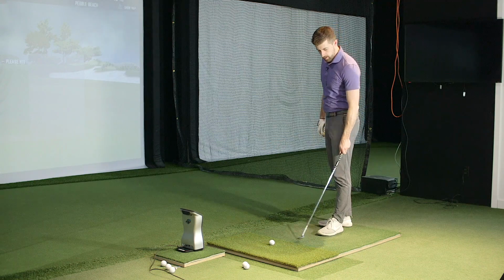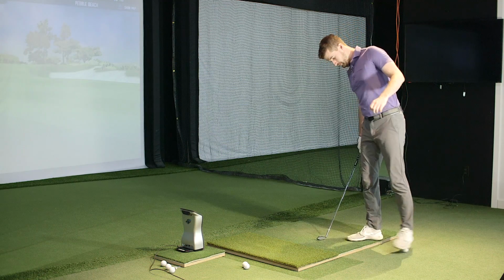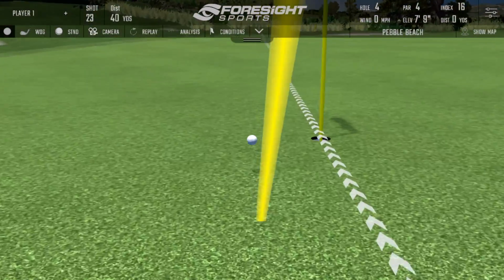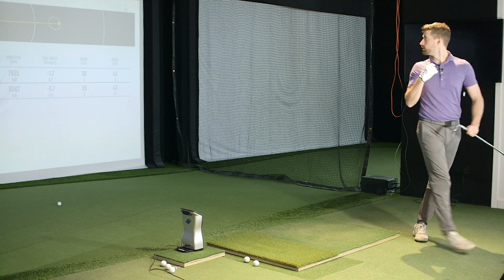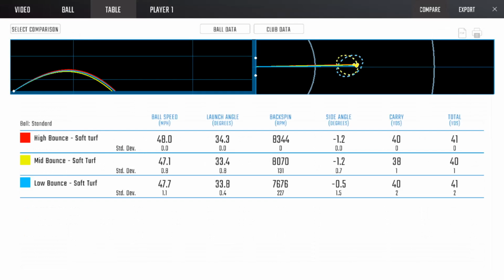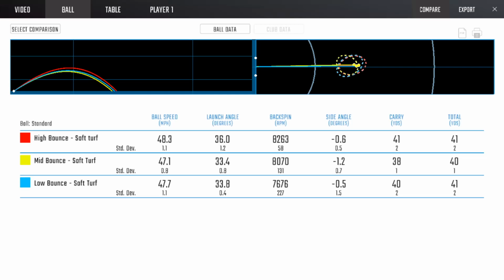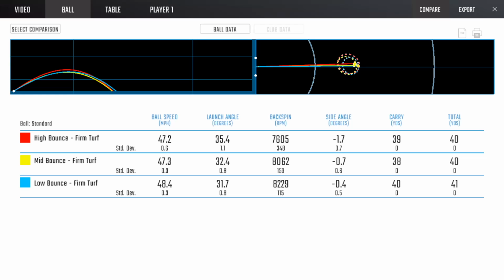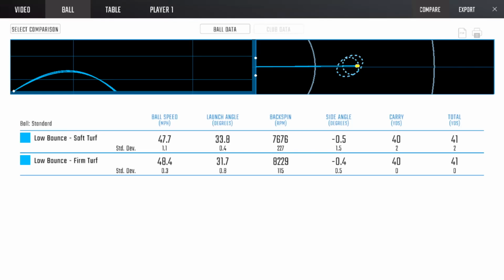Choosing the Right Bounce on Wedges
– Which bounce number should you be playing on your wedges? Find out if a high, mid or low bounce is best for your swing and course conditions in this video!